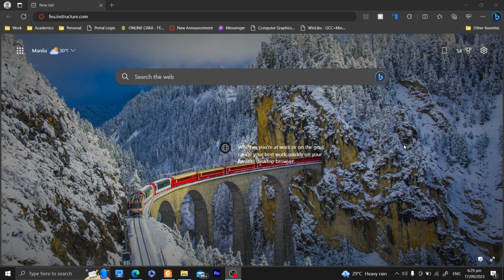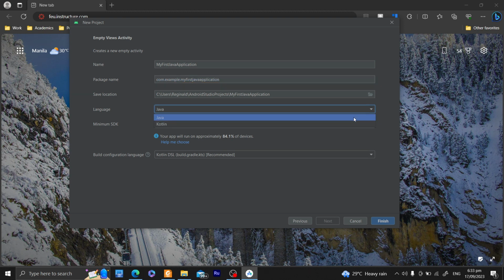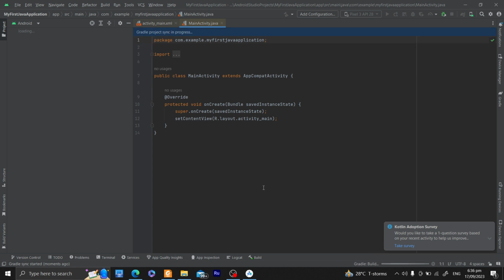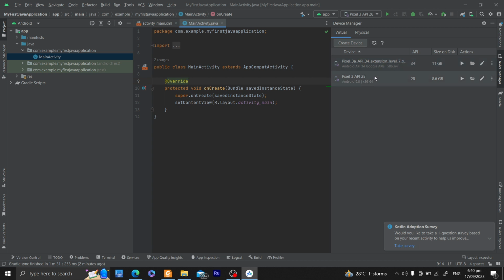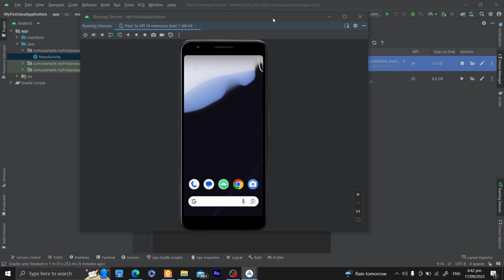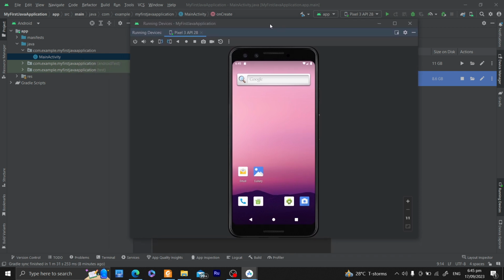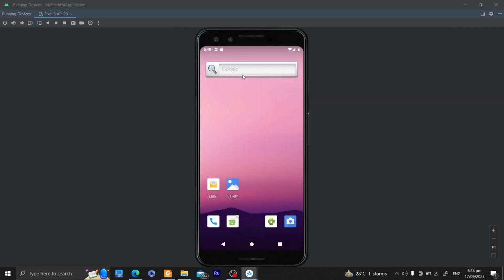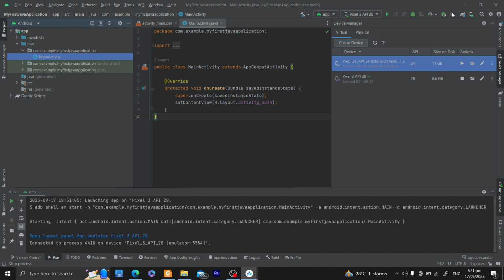02 - Introduction to using Android Studio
In this tutorial you will learn how to run your first android studio application and use the emulator